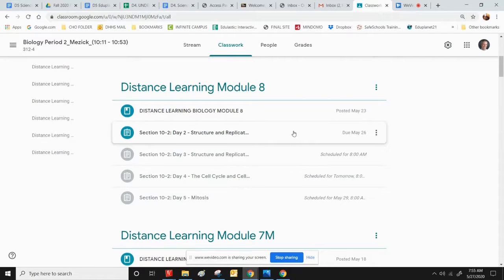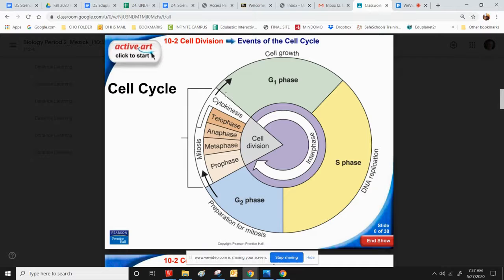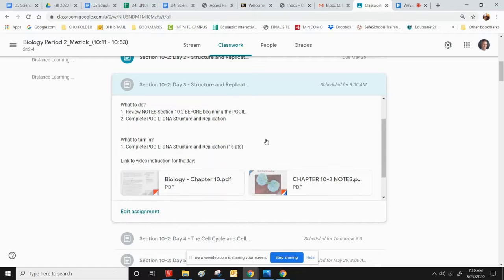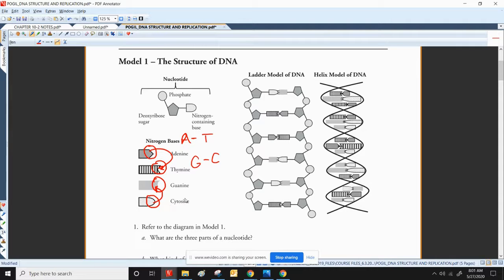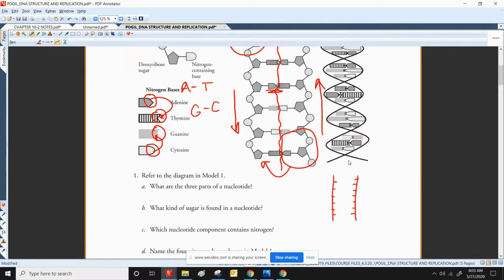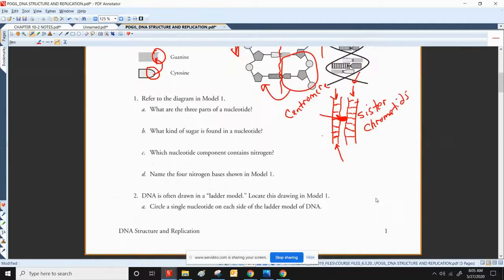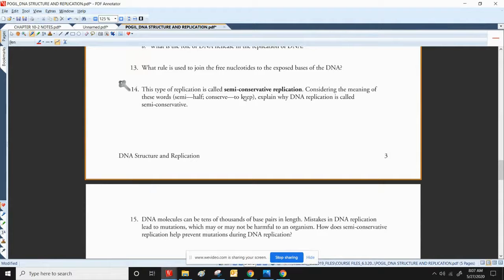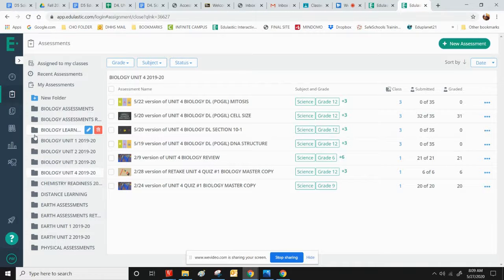BIOLOGY MODULE 8 DAY 3 INSTRUCTIONS